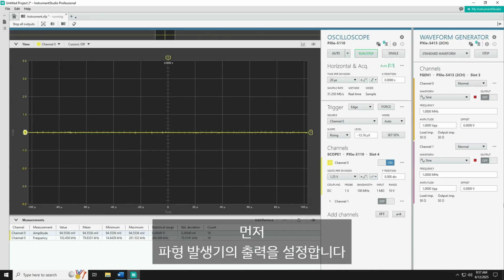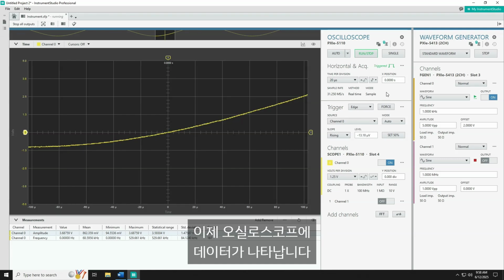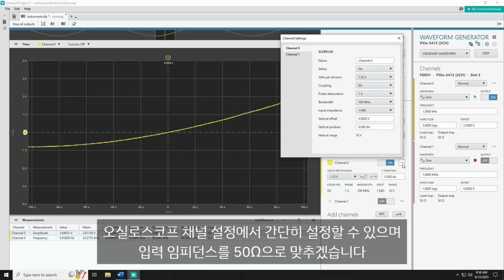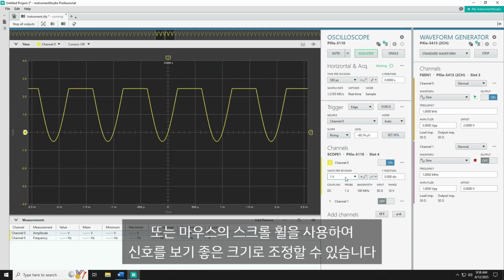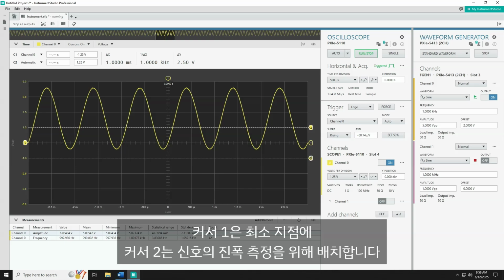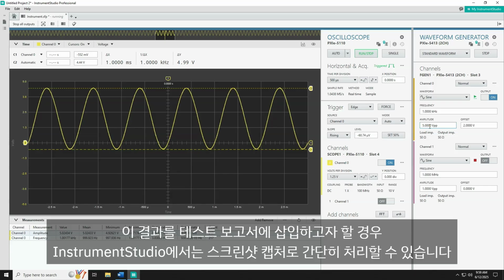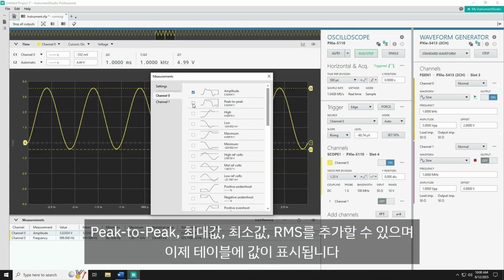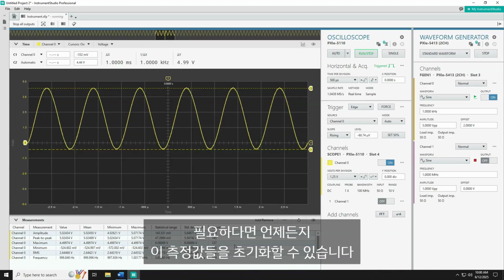PXI 오실로스코프로 기본 전압 측정하기 | InstrumentStudio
이번 영상에서는 NI PXI 오실로스코프와 InstrumentStudio를 활용해 기본 전압 측정을 수행하는 방법을 소개합니다. 신호 확인과 기초 실험에 필요한 핵심 절차를 단계별로 배워보세요.